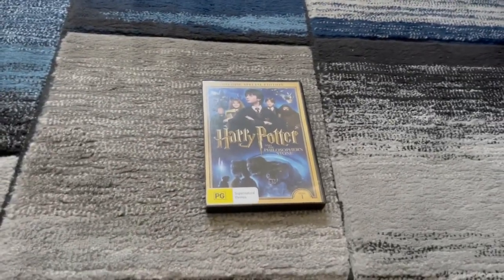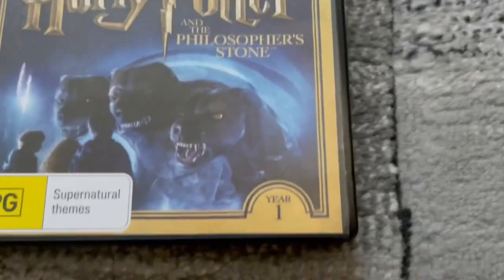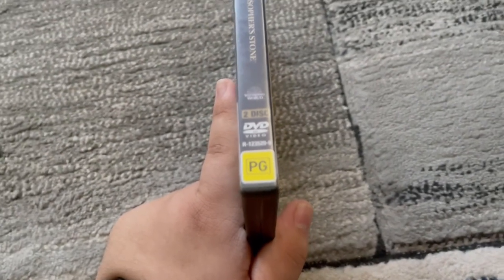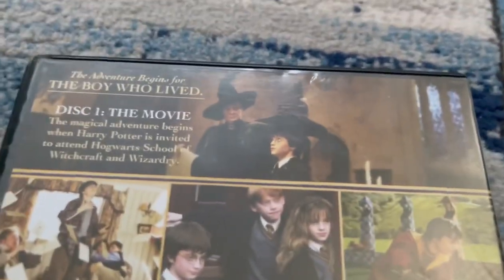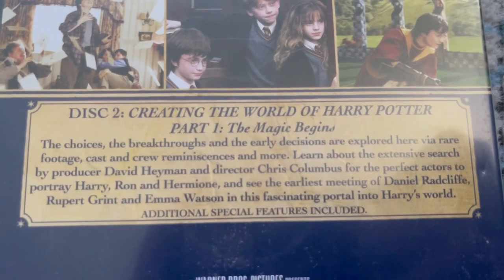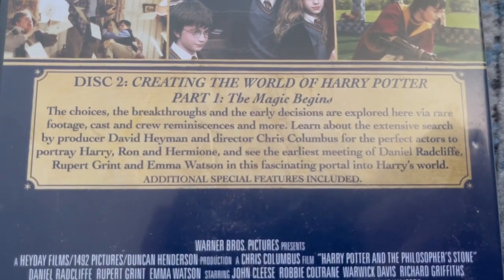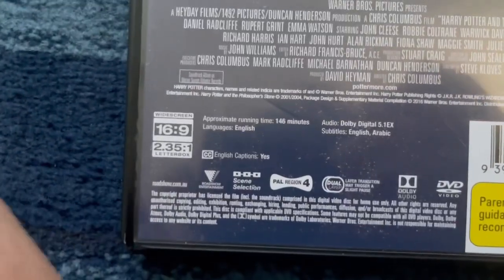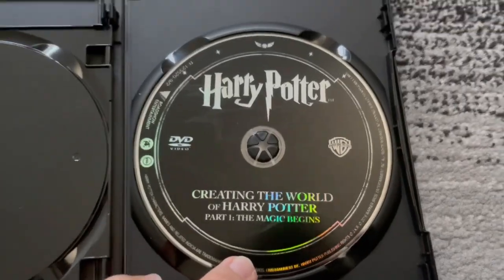DVD Review #118: Harry Potter and the Philosopher’s Stone* (2016) Australian DVD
*If you live in America, it’s Harry Potter and the Sorcerer’s Stone.

As part of the Harry Potter film series, we’re reviewing Harry Potter and the Philosopher’s Stone, which is the first film out of the franchise.

Originally released in 2001, directed by Chris Columbus (who also directed Mrs Doubtfire and Nine Months) and based on a book published by J.K. Rowling in 1997, this movie stars Daniel Radcliffe as Harry Potter, Rupert Grint as Ron Weasley and Emma Watson as Hermione Granger alongside John Cleese, Robbie Coltrane, Ian Hart, Richard Harris, David Bradley, Tom Felton, Maggie Smith, Alan Rickman and many others.

What was your favourite scene in this movie and why did you like it? Please let know in the comments!

PLEASE READ THE RULES IN THE DESCRIPTION BEFORE COMMENTING:
2. Do NOT comment using curse words (e.g. F***)!
3. Do NOT call me by my real name or tell me where my suburb is!
4. Do NOT go off-topic in the comments of one of my videos (like pester me about those)!
5. Do NOT send me requests to do the openings or menu walkthroughs to things that don't exist or I don't have!
6. Do NOT send me requests for and ask me questions in future Do you have this VHS/DVD/Blu-Ray/4K Ultra HD? Videos, DVD/Blu-Ray/4K Ultra HD reviews (even though I do it randomly)!
7. Do NOT send me requests to react to such s*** that I've already reacted to in the past or movie trailers that I'm not interested in, do NOT like or HATE!
8. Do NOT ask me to buy things that I've already got, not interested in, do NOT like or HATE!
9. Do NOT send me links to such movie or TV show that I'm not interested in, do NOT like or HATE!
10. Do NOT say all the actors' names for each movie opening!
11. Do NOT ask me to buy things in future reaction videos!
12. Do NOT send me requests for anymore Logo Acapella's or Recipe Cookbook's because THEY HAVE BEEN DISCONTINUED!
13. Do NOT comment in Spanish, French, German or any other language!
14. Do NOT ask me to get any VHS's or DVD's of other ABC for Kids franchises or Hi-5 because I DON'T WATCH THEM ANYMORE!
15. Do NOT send me requests for anything else that I did in the past!
16. Do NOT ask me to buy a new copy of a DVD that I already threw out!

If you BREAK THOSE RULES, I'll remove them and BLOCK YOU FOREVER so you’ll no longer be able to comment EVER AT ALL!!!

"L.J. est. 2004" and all related logos and assets are trademarks of the L.J. Networks group, a division of L.J. Operations. Unauthorized copying, reproduction, distribution, exhibition or other public performance or export or import of this video or of any part of it without the prior written consent of the copyright owners. This is expressly prohibited by the laws of Australia and the rest of the world, and may result in legal action.